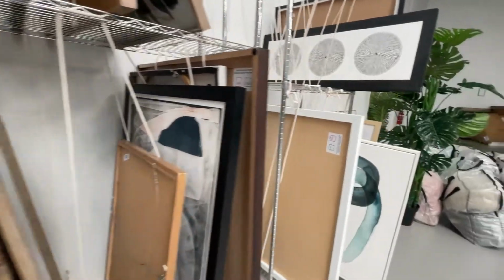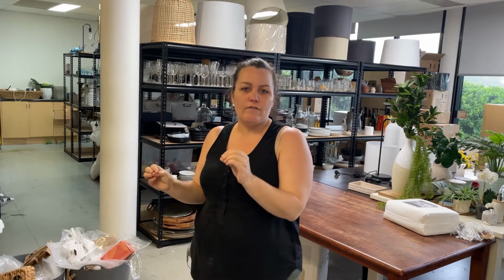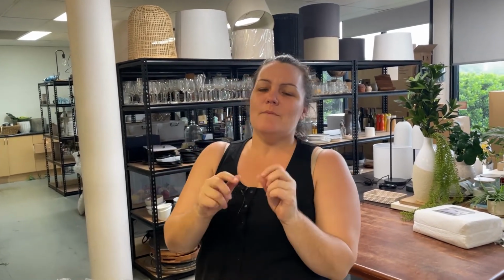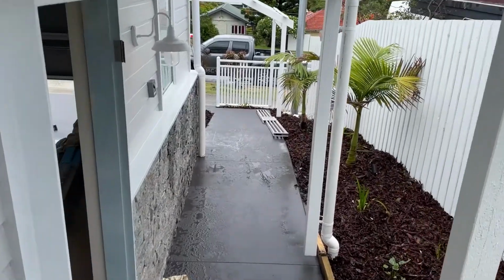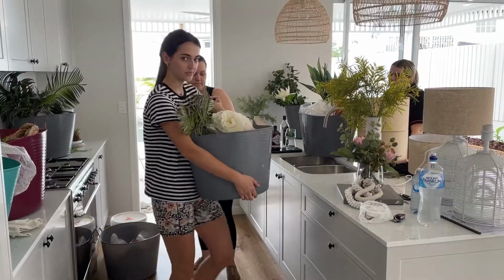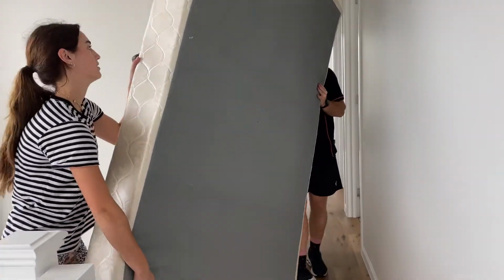Styling a MultiMillion Dollar Home (Contemporary Coastal): Foxy TV Episode 139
This week we take you to the inner city suburb of Seven Hills to style a multimillion dollar home.

Watch as Phoebe describes the process of taking the brief she received from the client to bringing in all of the furniture, artwork and accessories on install day.